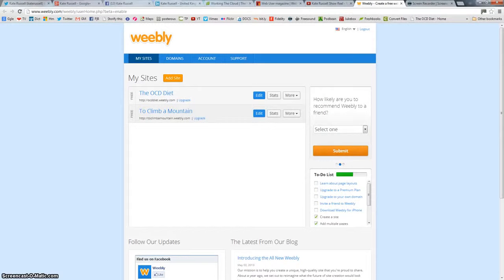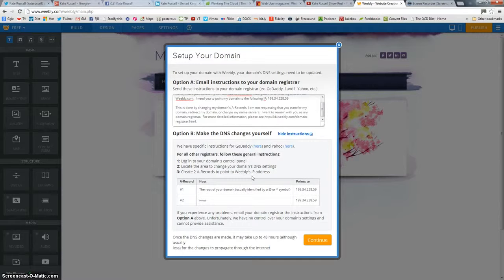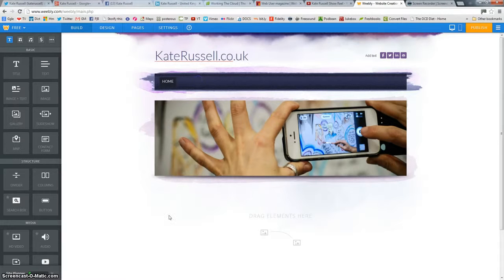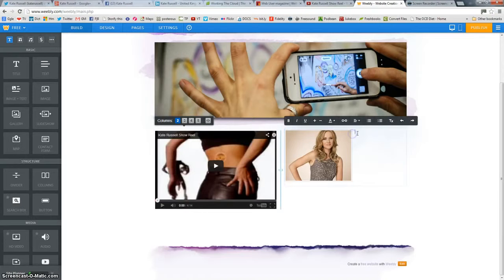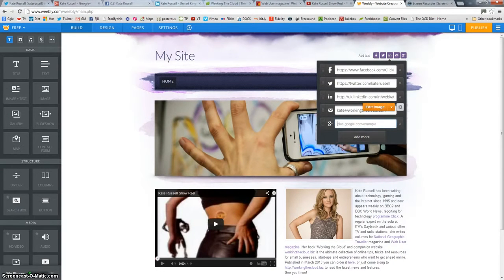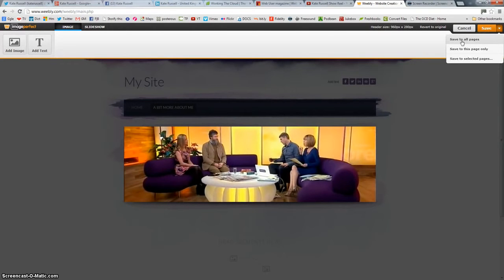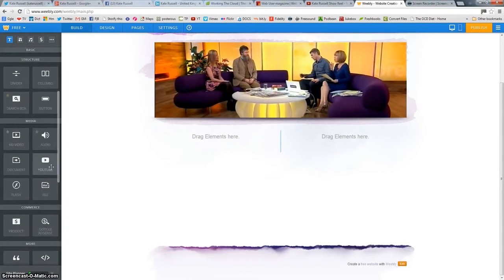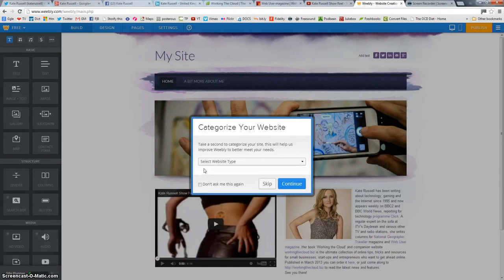كيفية تصميم موقع مجانى باستخدام Weebly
لمزيد من المعلومات للتصميم ادخل على الرابط التالى\